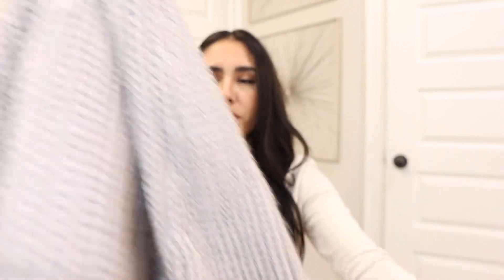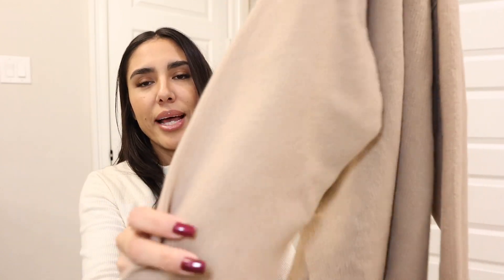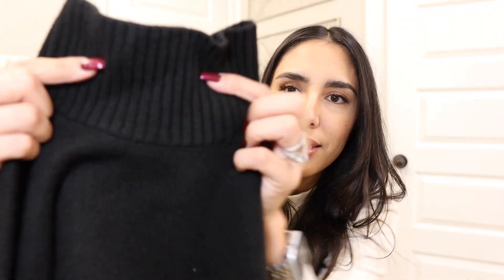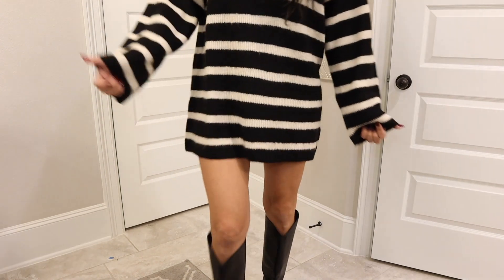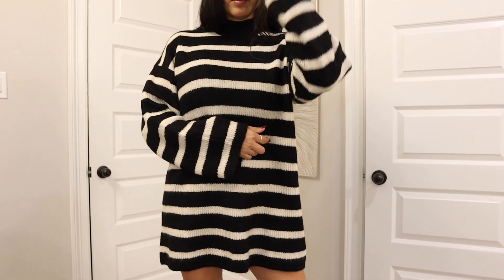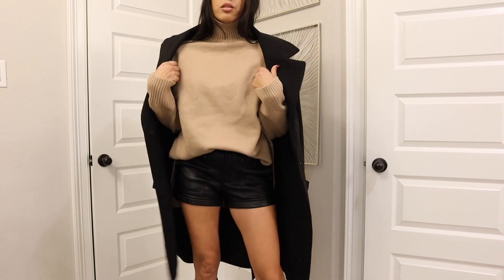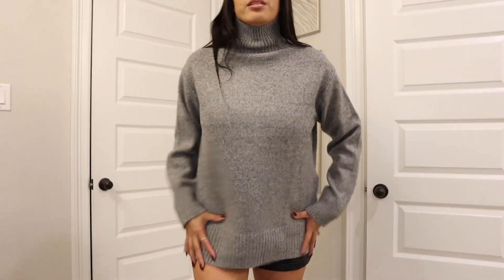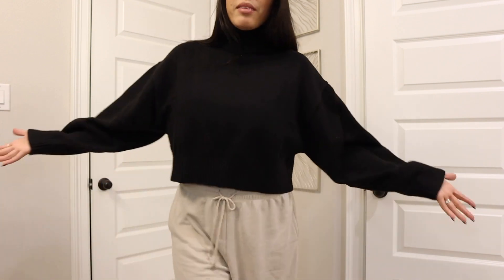H&M HAUL!! new sweaters from h&m+ haul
Hey guys, below are the links to the pieces mentioned in todays video!! :)